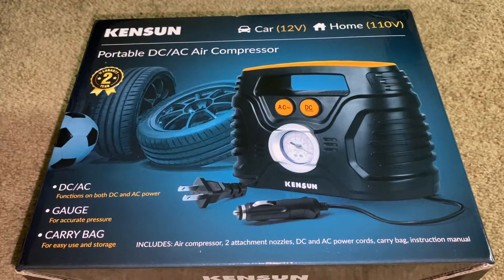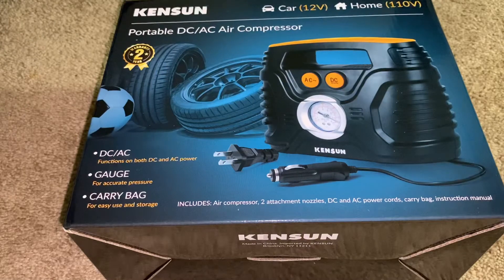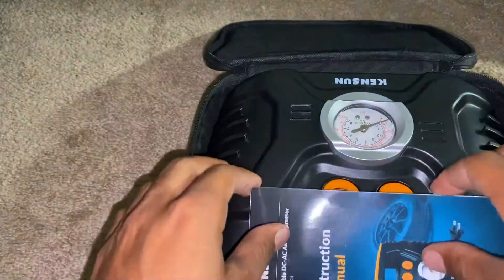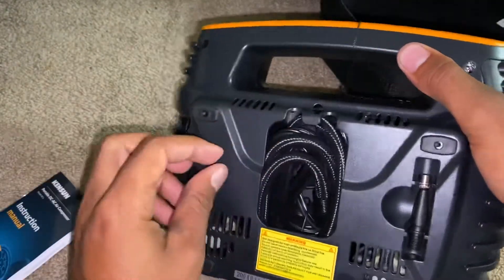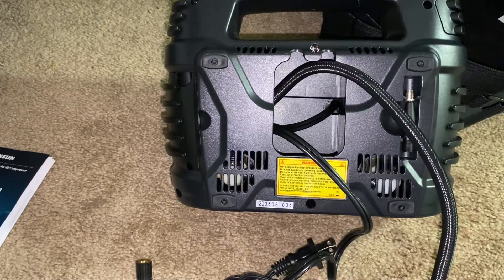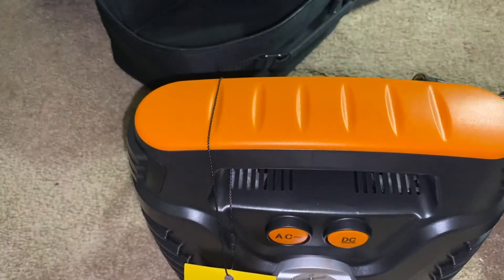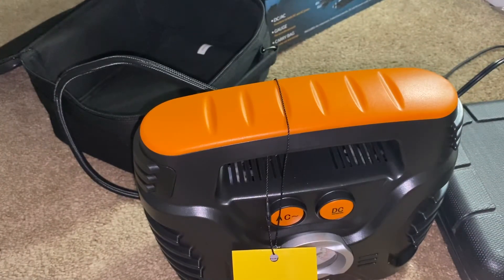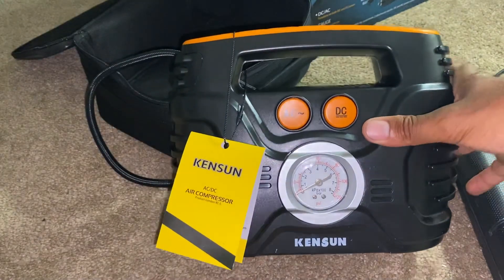Air Compressor Car Tire inflator portable analog Electric Air pump 12V 110V AC\DC-car by kensun